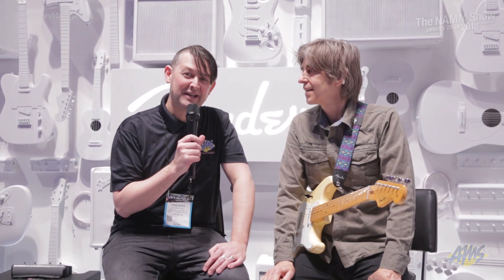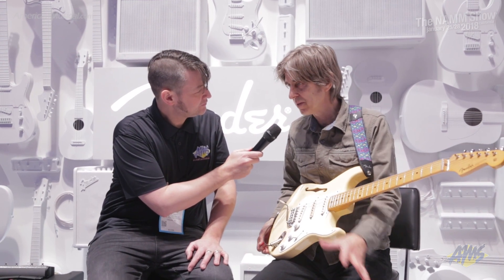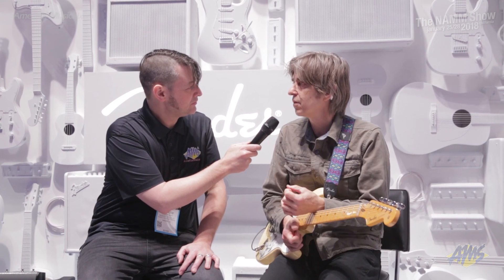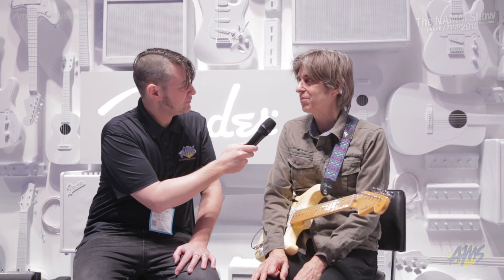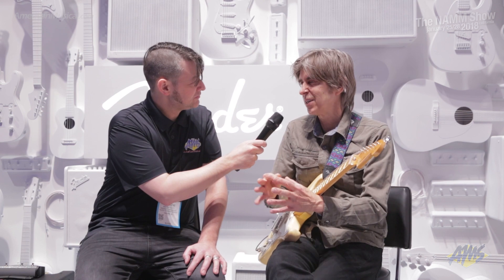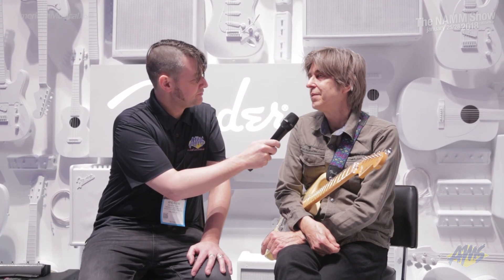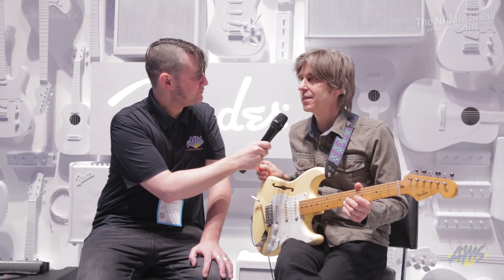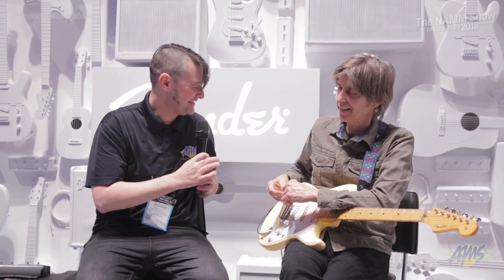Fender Eric Johnson Interview - AMS at NAMM 2018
In this AMS Exclusive Interview, Eric Johnson talks about how his New Signature Semi-Hollow Stratocaster came to fruition.